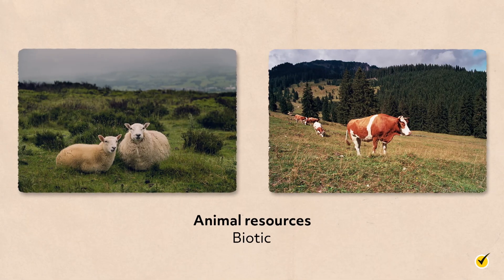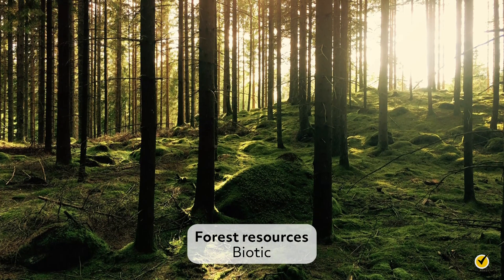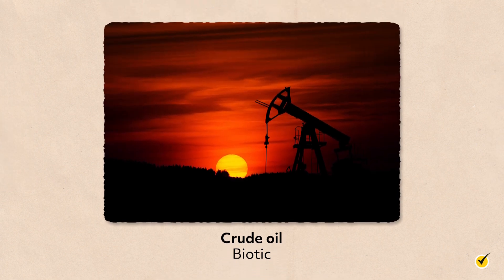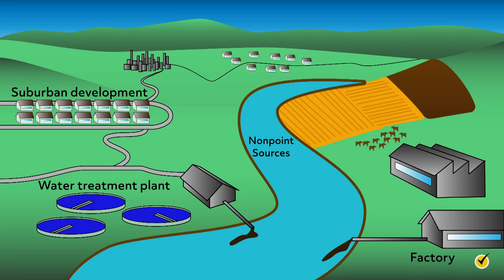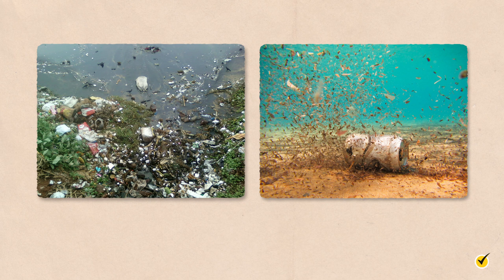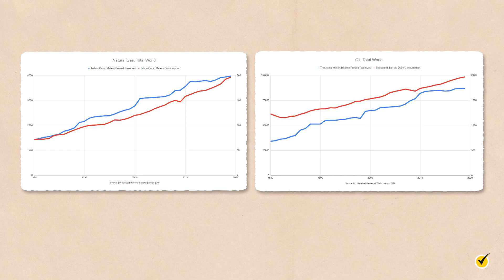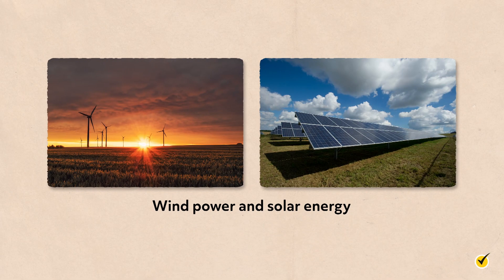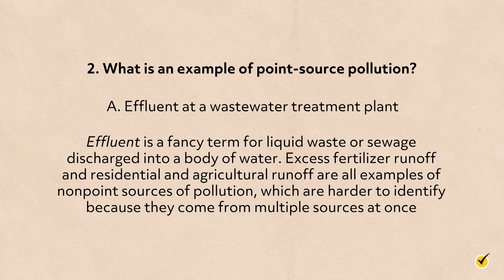What is the Difference Between Renewable and Nonrenewable Resources?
Hi, and welcome to this video on resources! In this review, we are going to discuss all types of resources that are available to us on Earth; these include natural, renewable, and nonrenewable resources. Each has their pros and cons, which we will discuss along with some ethical issues surrounding the extraction of these resources.